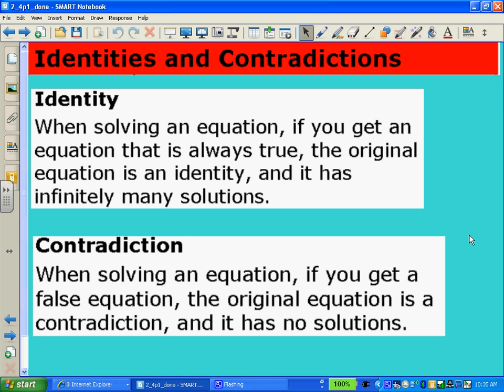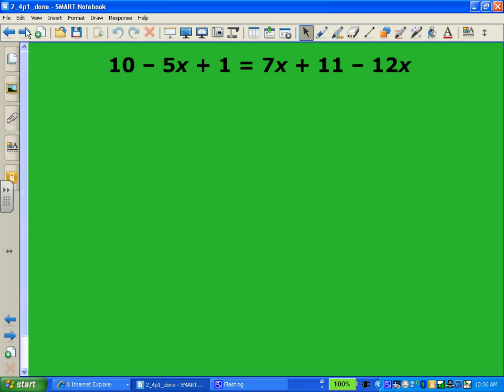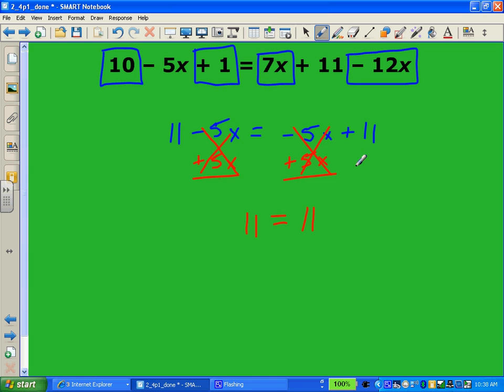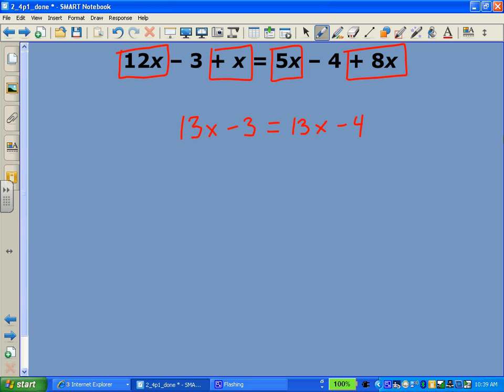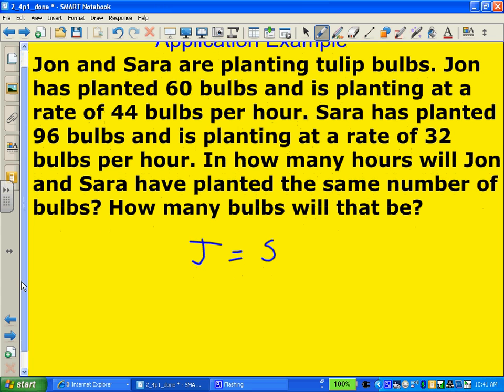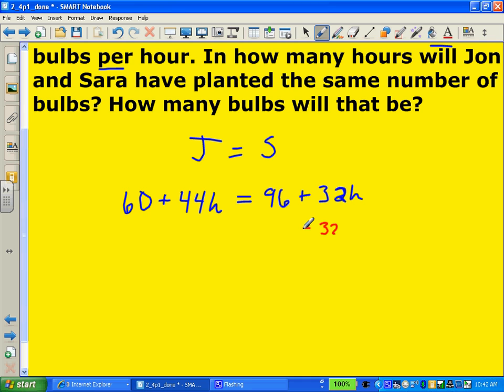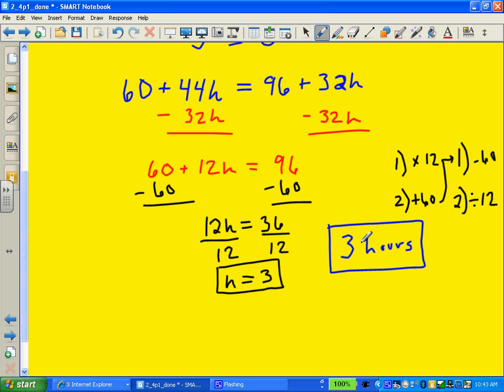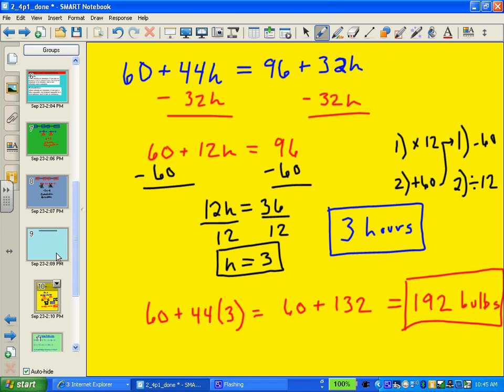Chapter2_Lesson4_part2.avi